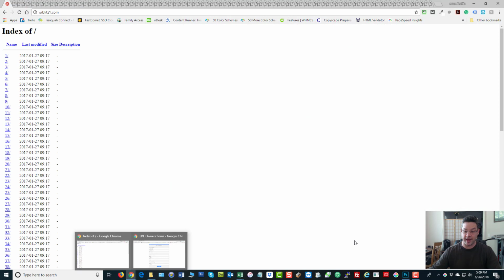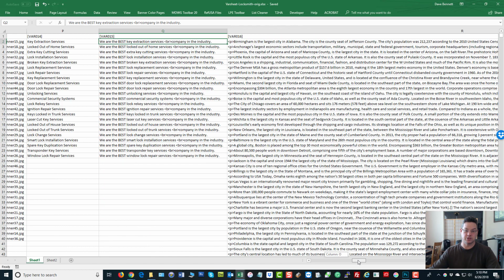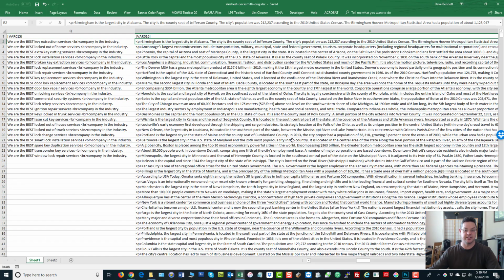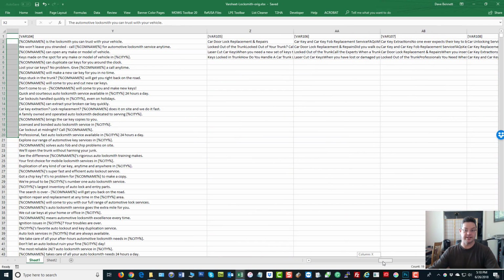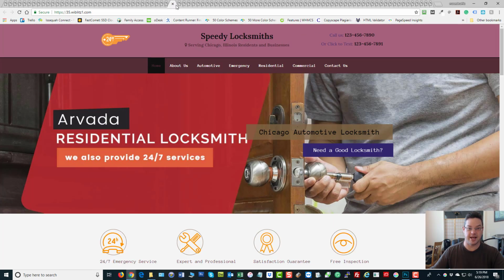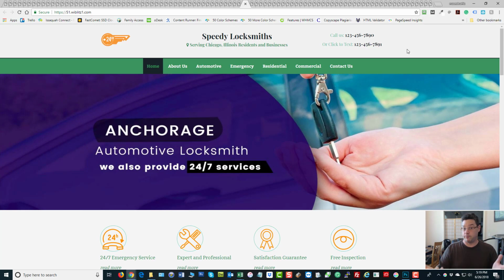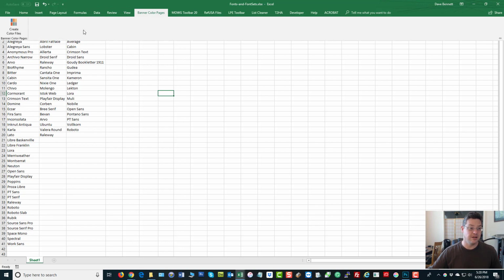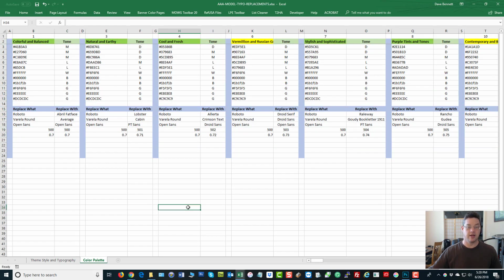Locksmith Project Update: June 26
We're in Final Production with the first 92 Websites. You can now follow along live: